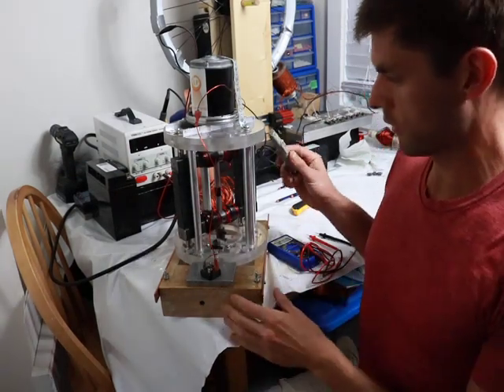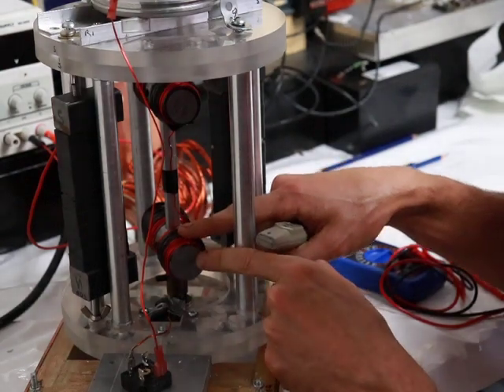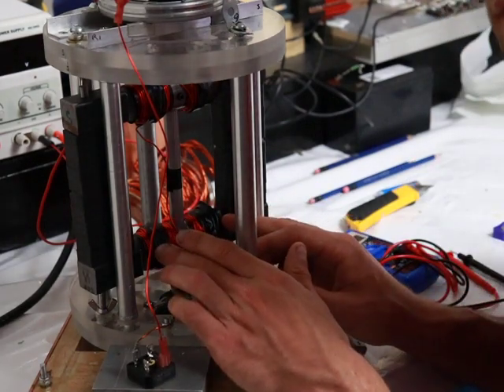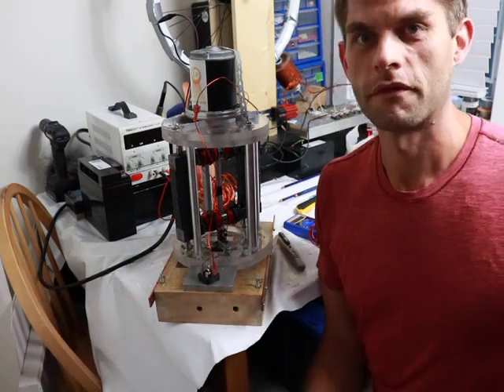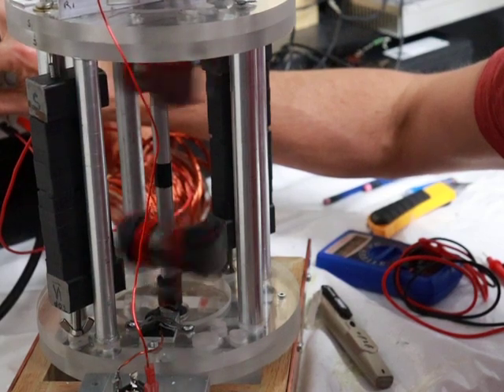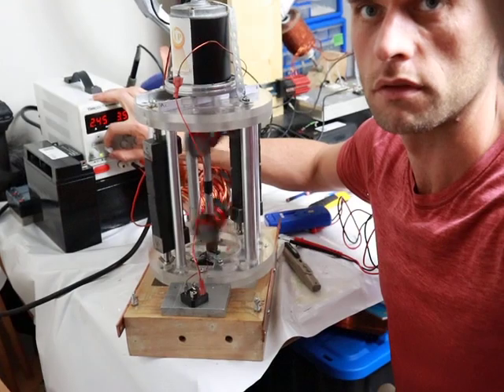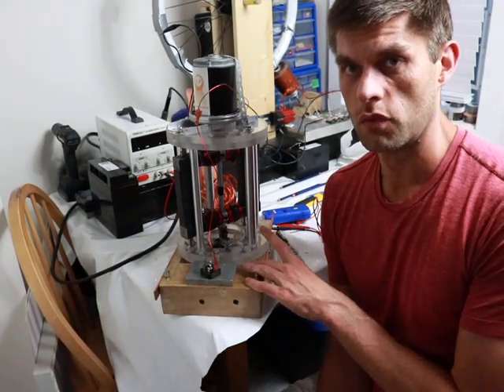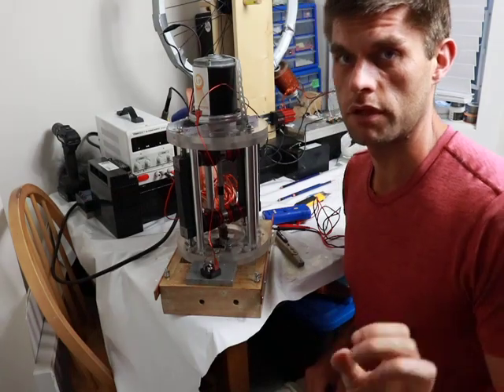Kromrey Generator 2022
Kromrey Converter testing and next steps to obtain higher output and desired characteristics.